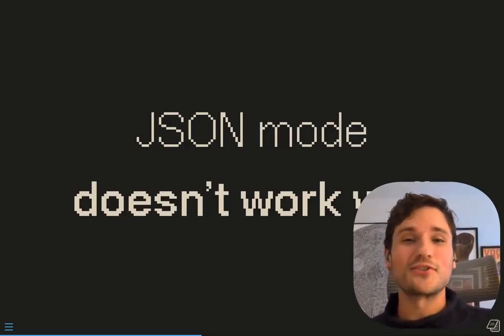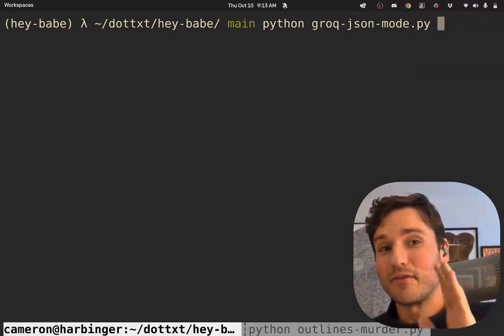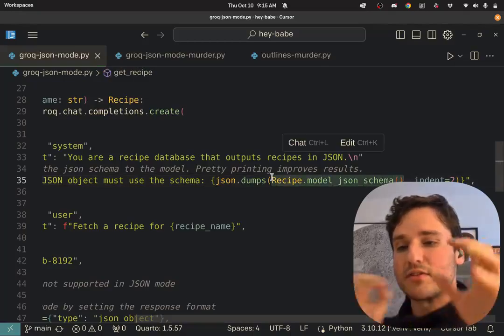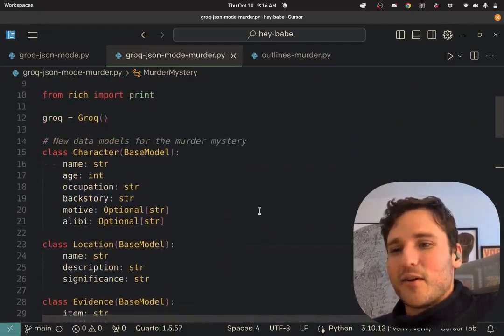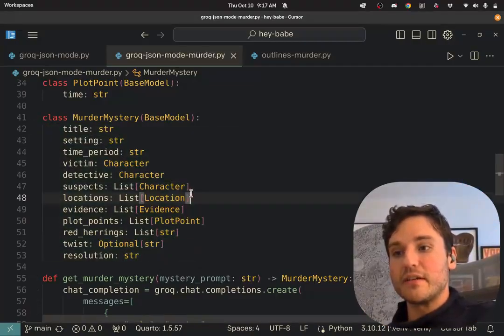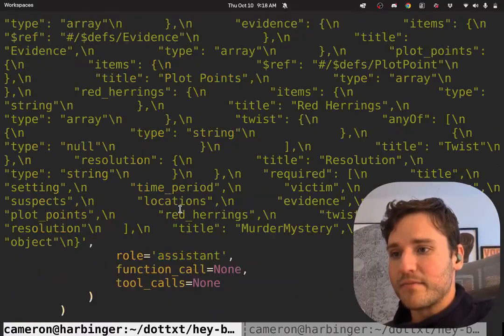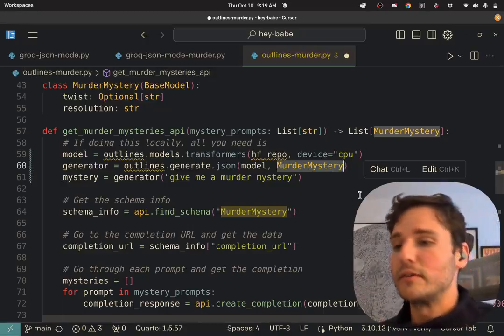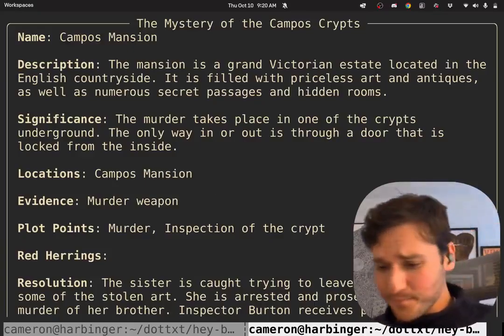Working with LLMs: JSON Mode vs Structured Generation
In this video Cameron walks us through the difference between JSON-mode (offered by many model providers, including Groq) and the more powerful approach to structuring outputs: Structured Generation (available for open models with Outlines).

We start by walking through an example showing how to use Groq's JSON-mode to generate recipes and then we show off the power of structured generation by building a murder mystery generator!